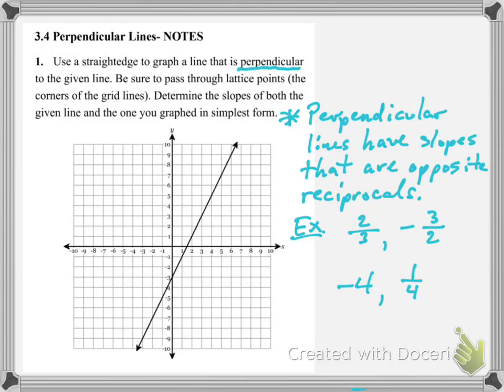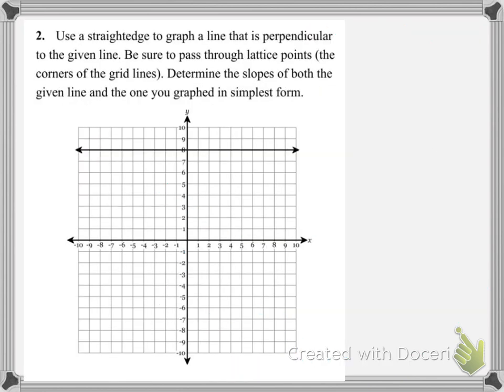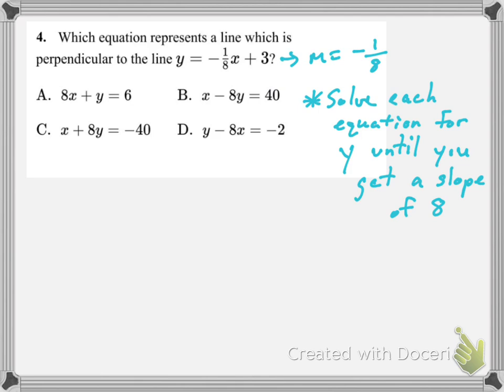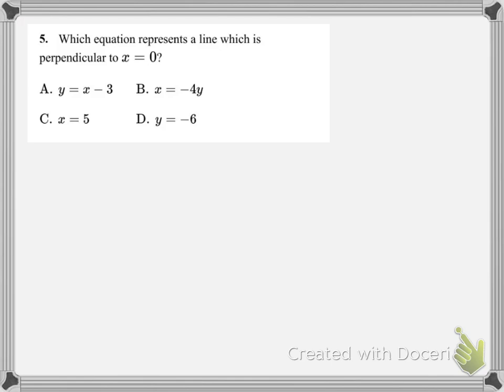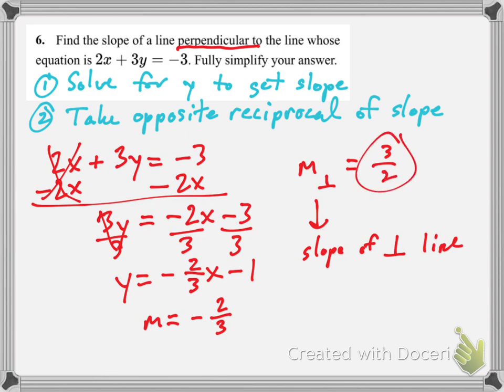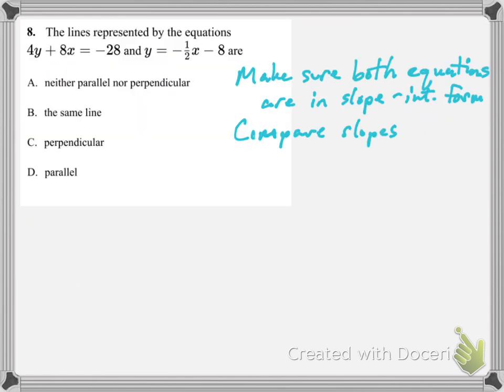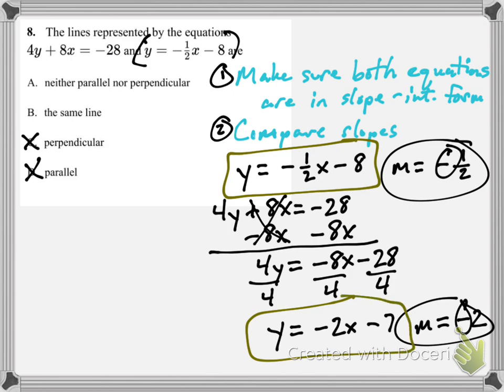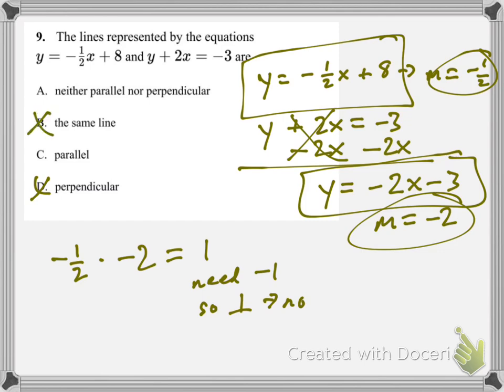Geometry Section 3.4